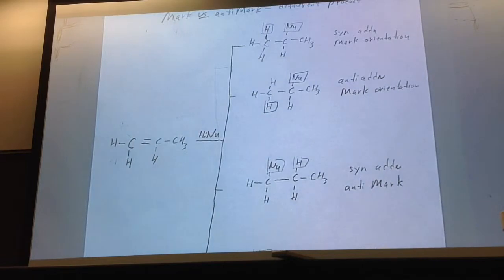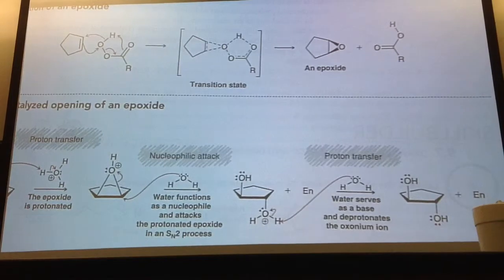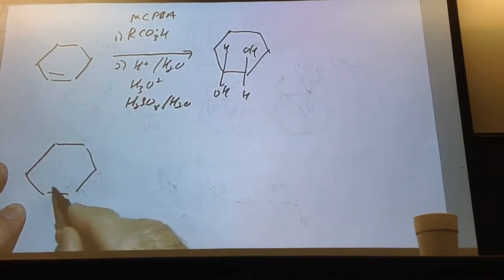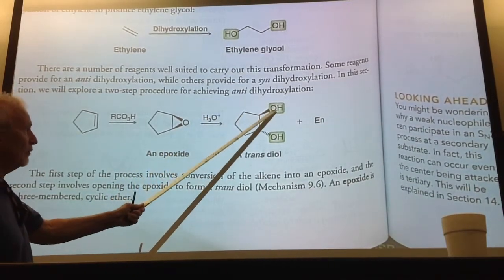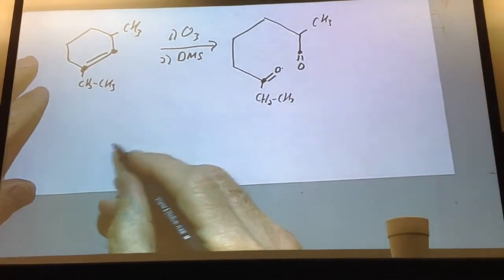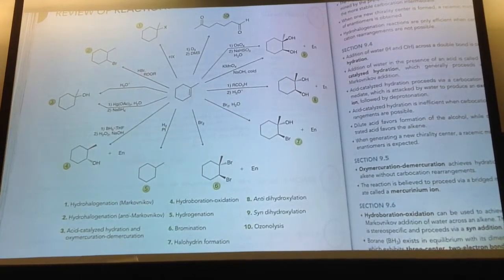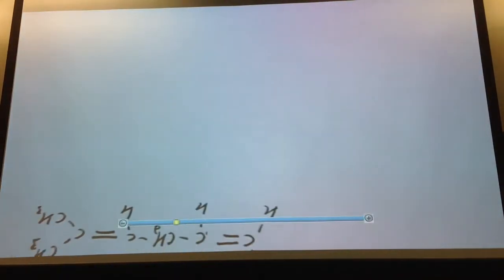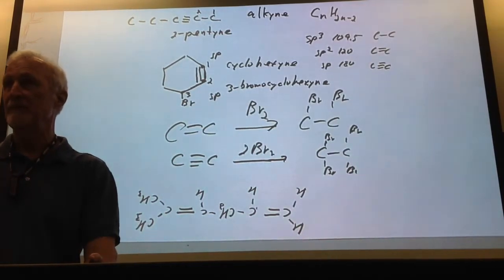Organic Lecture 11/7 Part 2